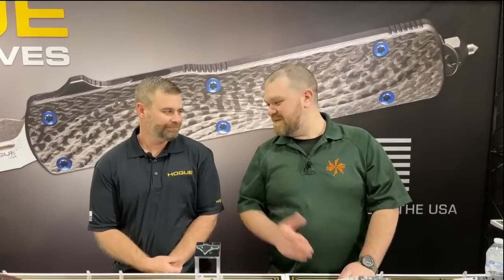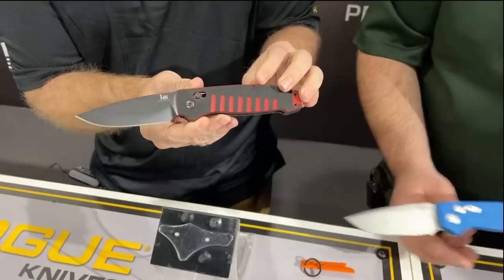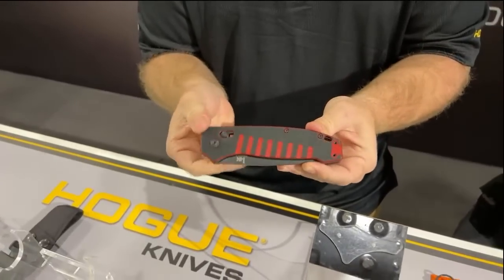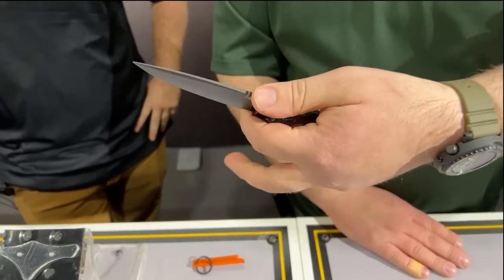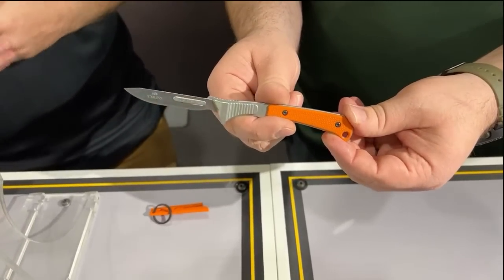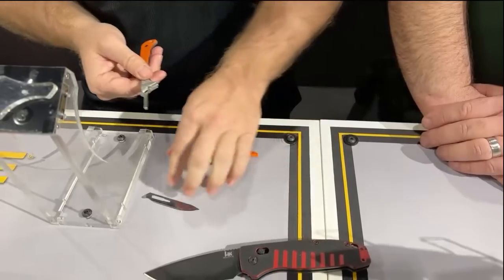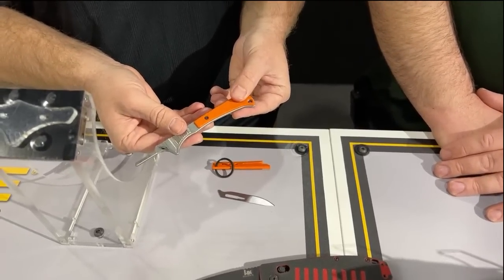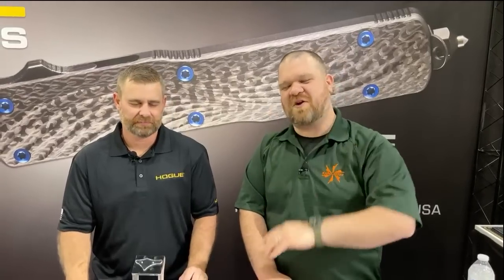New Hogue/HK Ballista - SHOT Show 2023 Live Look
Taking a live look from the floor of SHOT Show 2023. We've got our eyes on the new HK Ballista for 2023 by Hogue. This switchblade is coming soon, but you can check out all Hogue Knives available at KnifeCenter